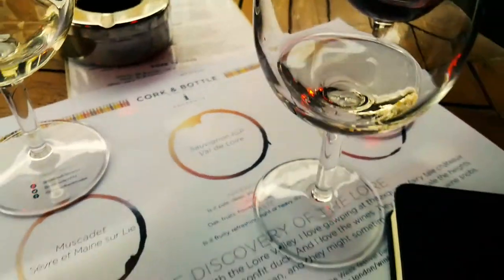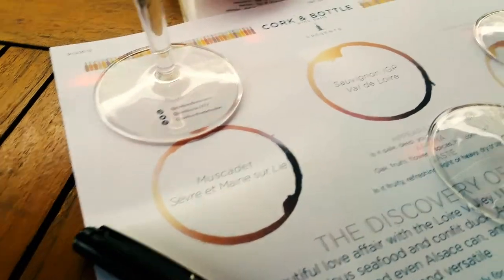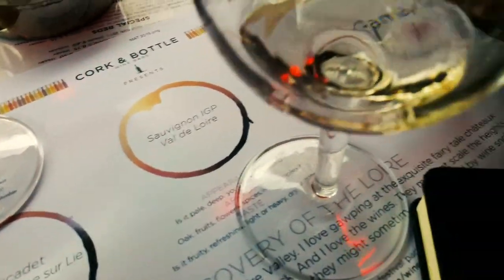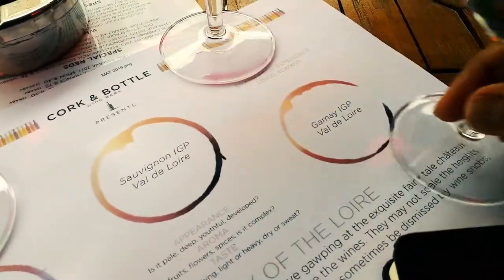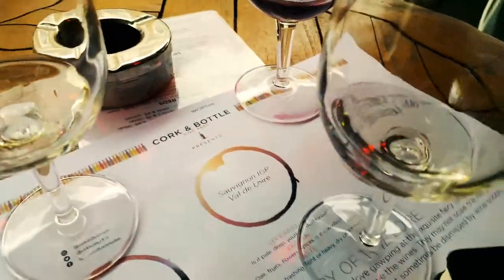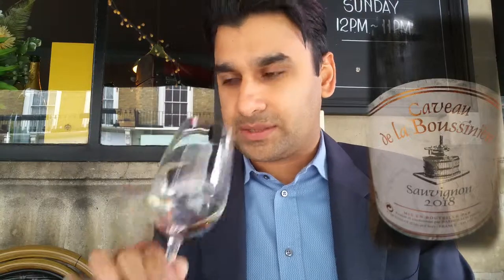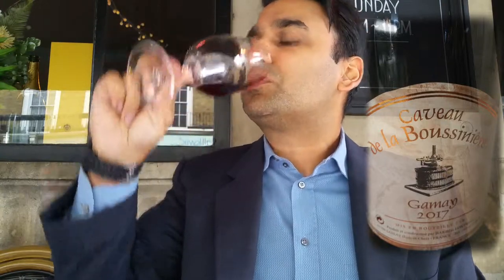Cork and Bottle wine bar London review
London wine bar: Cork and Bottle
I try 3 wines during London wine week, at the Cork and Bottle to see how the wines are and to find another wine bar in London.

Previous episodes below:

WINE VS Craft BEER !!

Which is Better Wine or Craft Beer !! What beverage is better priced, which tells you the most about the product, which has the most variety of flavours or the is the BEST Quality drink !! Look out for our Diss Track / Rap Flavour off!! Forget about Wilder vs Fury !! this is the real fight!

Why Are Wines Expensive?

Especially when your looking at the rows or list of wines at your display and thinking a wine can't be worth £90 pounds and it can't be that much better a £30 pound bottle of wine??!!! Well, Somm Kash Goes deeper into wine to get a better understand and reasoning.

Wine, Sex and Chocolate !!!

A blind tasting of both Wine and Chocolate to see which chocolate pairs best with the wine. Is it really as Sexy as people say it is?

Below are the rest of our Shows So check them out too!!

Movie: Thor Vs Wine!!

We see if the god of lightning knows his stuff about wine! is he drinking the good stuff or the poor wines to drink, what difference does the price make and how does that reflect in the wine? but mostly what up with his hammer !!

Why does Spanish wine have wire in the bottle?

A popular question on Google why do some Spanish wines have golden wire on the bottle !! well with much research and time I have found the answer and you will know in just a 1min the answer !!

How To Choose a Wine from the Wine List !!

we look at 3 different wine list from 3 different places to break down, what kind of wines you should be choosing for yourself, and others... tempt you not too always choose the first one on the list !!

Mastermind: Wine vs Craft beer

Here we have the ultimate battle of Knowledge, Somm Kash vs Crafty Lozza

Christmas and movies

Party Wine

Crafty Lozza 3
We bought Beer, in Wandsworth, was a great little place where we tried a unique selection of craft beers, some very toxic ones !!

Celebrity Wine Show